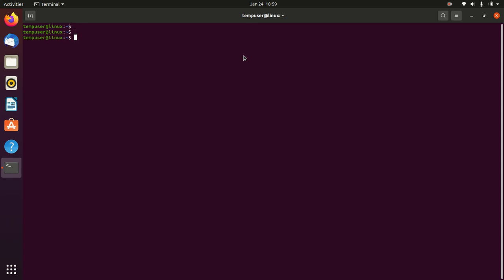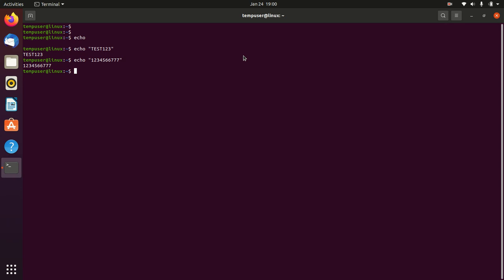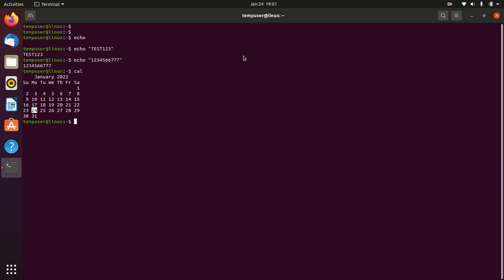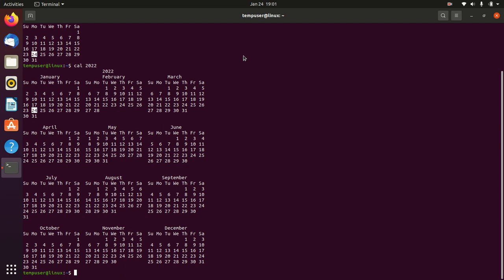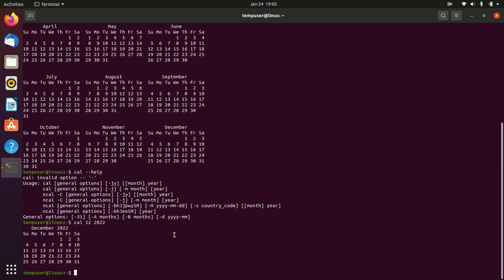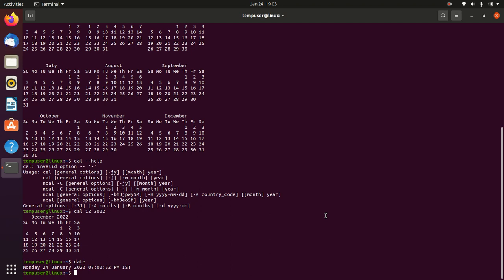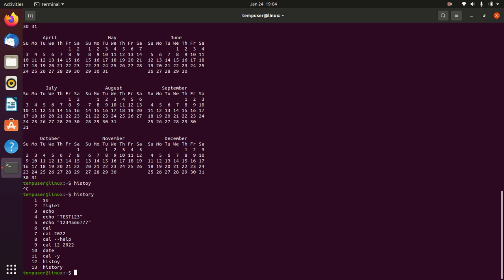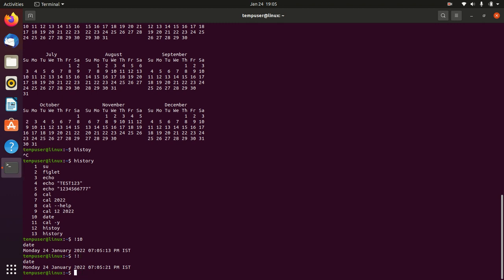Starting with basic Linux Commands | Day 2 | Linux Training for beginners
In this video, we will go through some basic linux commands.